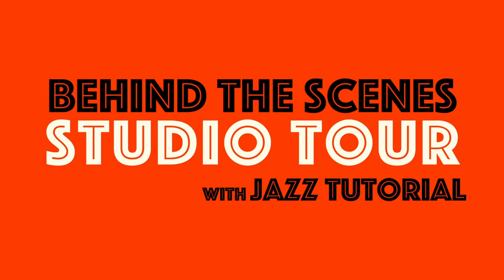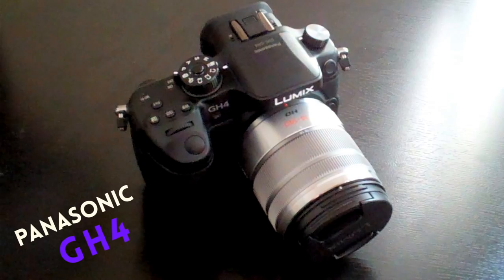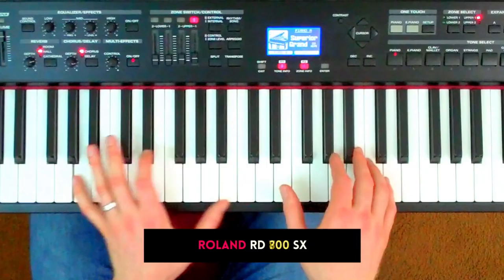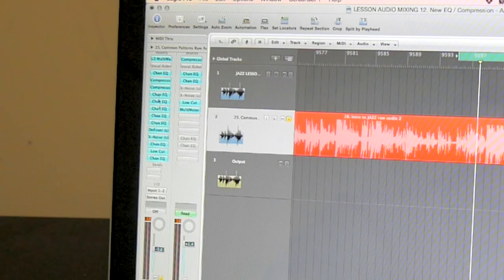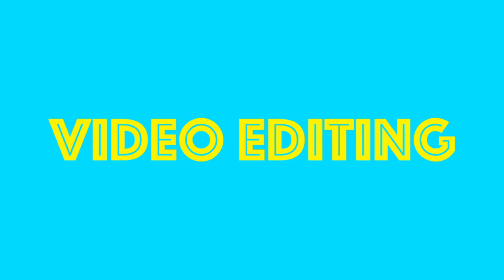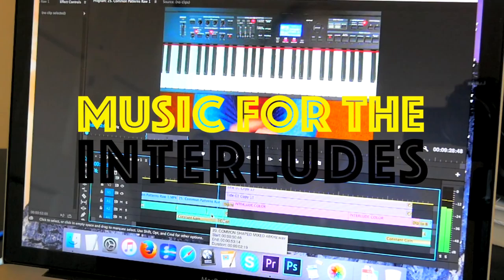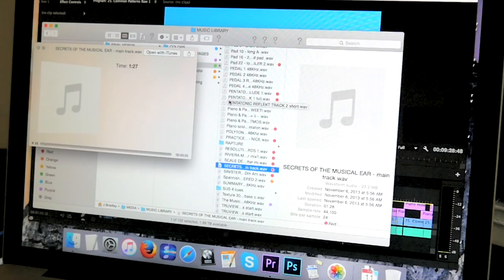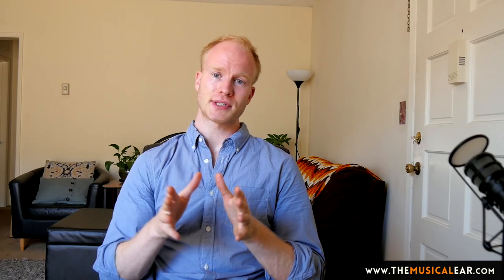JAZZ TUTORIAL STUDIO TOUR | how I make videos (NEW)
EQUIPMENT LIST:
MICROPHONE - Zoom H4N Recorder:

CAMERA - Panasonic GH4:

LENS - Panasonic 14-140mm:

PIANO - Roland RD 800 (newer version of the piano I use):

SPEAKERS - KRK Rokit RP5:

OLD CAMERA - Flip Ultra HD:

AUDIO INTERFACE - Roland Quadcapture: